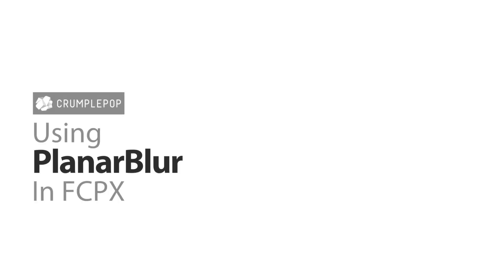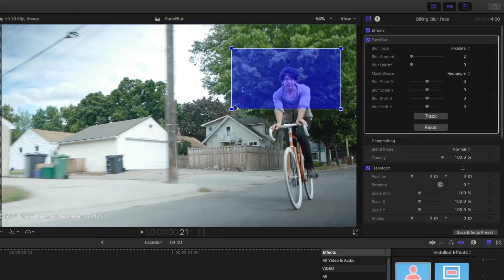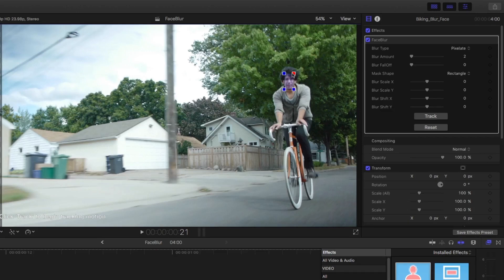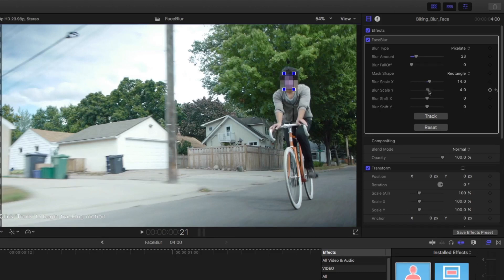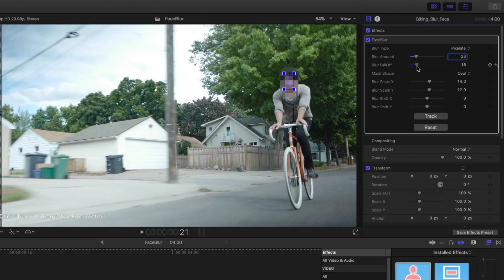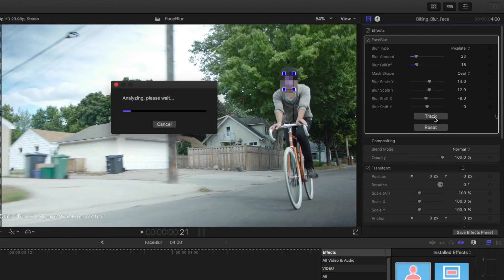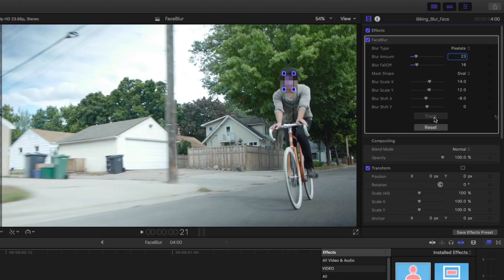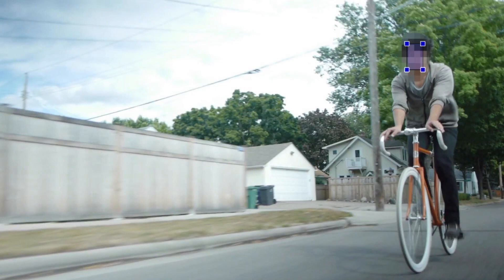(Outdated) Tutorial Using FaceBlur in FCP X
Easily disguising objects in video!

FaceBlur is a plugin that lets you blur or pixellate faces, logos, or other objects – right inside Final Cut Pro X. FaceBlur automatically tracks moving objects, so you don’t need to keyframe your blur effect by hand.

Blurs or pixellate any object.
Sometimes you have to disguise objects in your video. Whether your shot contains a person who didn’t sign a waiver to appear in your video, or a logo that can’t appear in your video, FaceBlur lets you quickly blur or pixellate the object you want to hide.

Automatically track moving objects.
FaceBlur automatically tracks objects in your video. So if you need to blur the face of someone riding a bicycle, for instance, FaceBlur will track the subject’s face – no labor-intensive keyframing required. The blur area simply follows the subject’s face wherever it moves in the frame.

Includes PlanarBlur for blurring TVs and screens.
FaceBlur also includes the powerful PlanarBlur tool, which automatically tracks flat objects like TV screens, computer screens, or signs. PlanarBlur maintains the perspective of the object, so only the flat area is blurred. The result is a more subtle, polished effect that doesn’t distract from the rest of the video. As with the standard FaceBlur tool, the PlanarBlur tool tracks objects automatically – no manual keyframing required.